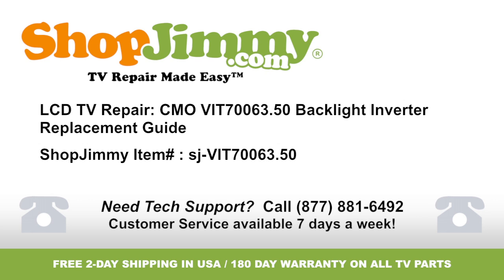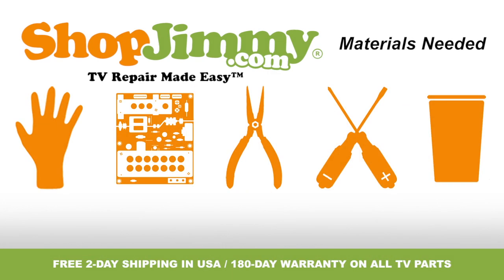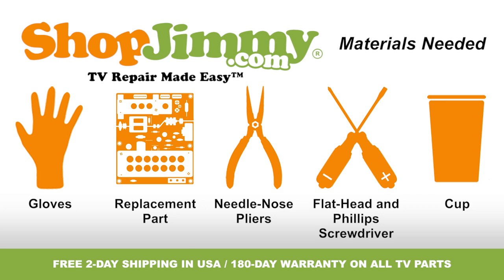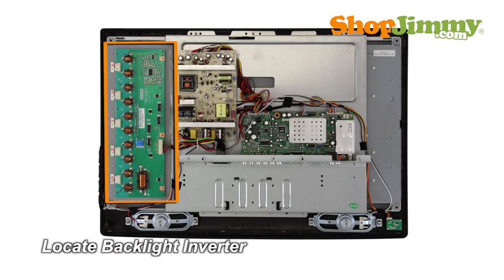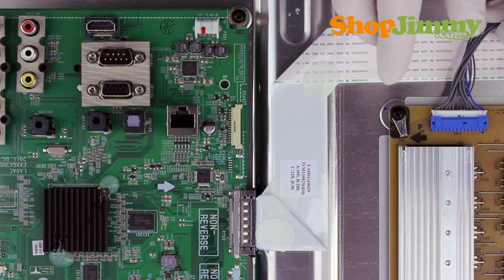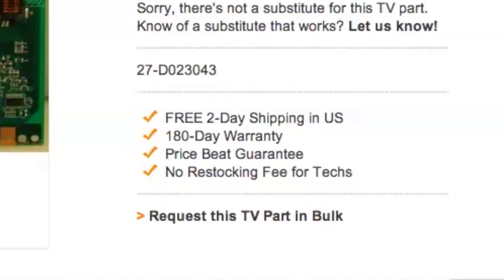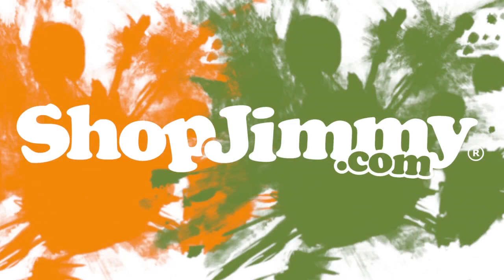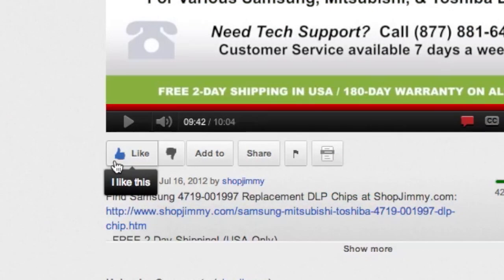CMO VIT70063.50 Backlight Inverter Boards Replacement Guide for LCD TV Repair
CMO LCD TV Repair Vertical Lines Repair Tutorial Help  & How to Replace the Backlight Board on a LCD TV Repair

•  180-Day Warranty on all Replacement TV Parts!*

The Backlight Inverter shown in this video is a replacement for the following LCD TV models:

LCD TV Model Numbers:
•  ACOUSTIC SOLUTIONS LCD26761HDF
•  DYNEX DX-LCD26-09LG 26
•  LG3000-ZA.AEKGLH
•  LG 26LH2000-ZA.CEKGLHO
•  PROSCAN 26LB30QD
•  RCA L26D103
•  RCA L26HD35D
•  SANYO DP26648
•  SHARP LC-26DV24U
•  SHARP LC-26SB14U
•  SHARP LC-26SB24U
•  TECHNIKA LCD26-209
•  TOSHIBA 26AV502U
•  TOSHIBA 26AV505DB
•  TOSHIBA 26AV52U
•  TOSHIBA 26LV610U
•  VIEWSONIC VS11769-2M
•  VIZIO VA26LHDTV10T
•  WESTINGHOUSE SK-26H570D
•  WESTINGHOUSE SK-26H570D-A
•  WESTINGHOUSE SK-26H640G
•  WESTINGHOUSE SK-26H730S
•  WESTINGHOUSE SK-26H735S
•  WESTINGHOUSE W2613

Top Common LCD TV Problems for bad Backlight Inverter Boards:
•  No Backlight

Materials Needed:
To be best prepared for your Backlight Inverter Board replacement, you will need the following materials:
•  Your ShopJimmy.com replacement Backlight Inverter Board.

Instructions:
•  The Backlight Inverter is a part of your TV's LCD Panel Assembly.
•  Backlight Inverters are connected to the panel via small wires or lock into a series of small slot connections built into the panel.
•  The Backlight Inverter is mounted to the back of the panel close to the left edge, and can be hidden under a metal or plastic cover.
•  Unscrew and remove your bad Backlight Inverter Board from the chassis.
•  The part number for this Backlight Inverter Board can be found on the barcode label.
to find a compatible replacement.
•  Insert all screws to secure your ShopJimmy new Backlight Inverter Board to the chassis.
•  This ShopJimmy replacement backlight inverter does not require any manual configurations in order to function.  Simply plug in and power on, and your LCD TV will function as if new!

If you have any further questions regarding your repair, simply post a question in the comments section below or call our award-winning customer service team at the number on your screen. We strive to learn and share new TV repair tips every day. Share our videos with your friends and help us spread the savings.